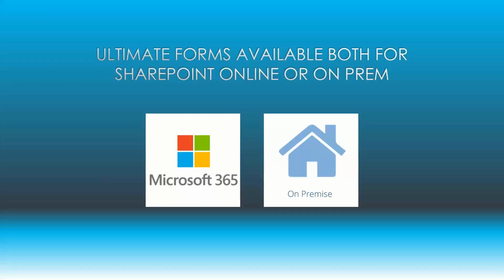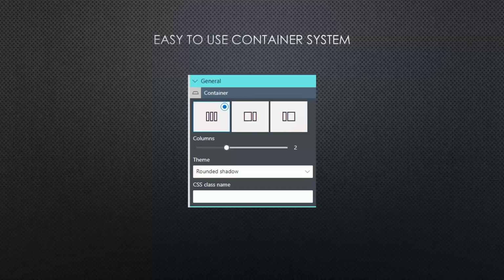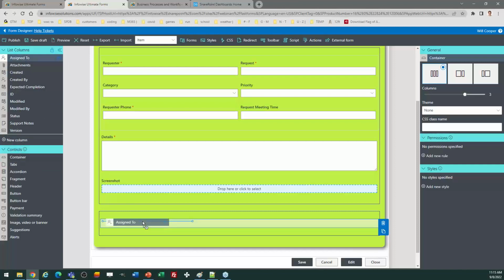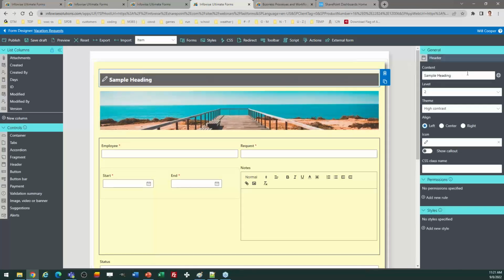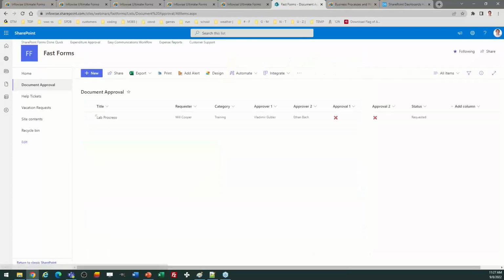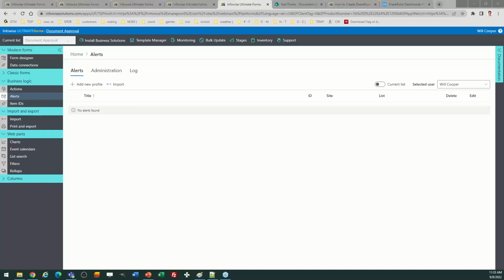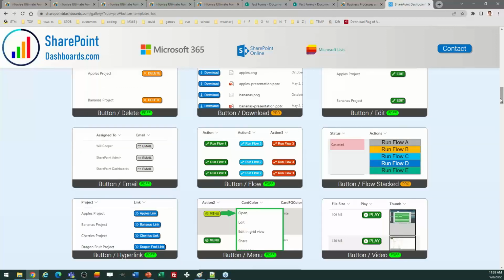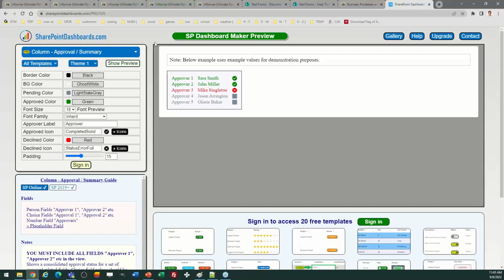Webinar: FAST Forms in SharePoint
Learn how to set up forms in SharePoint using the easiest process possible. In this demonstration you can see how you are able to make nice looking forms with minimal effort.